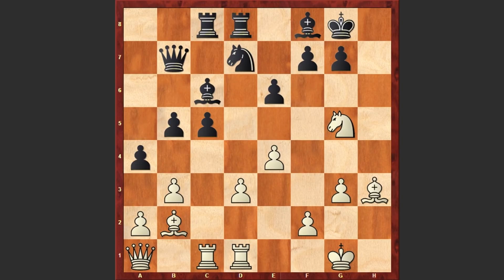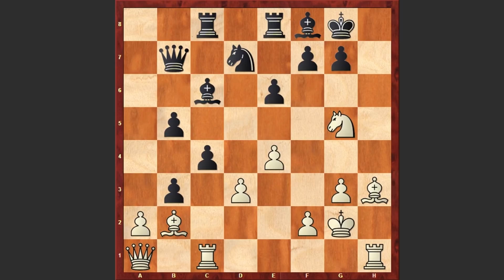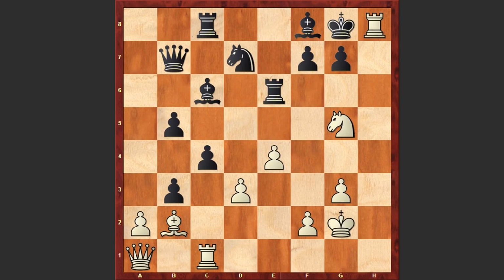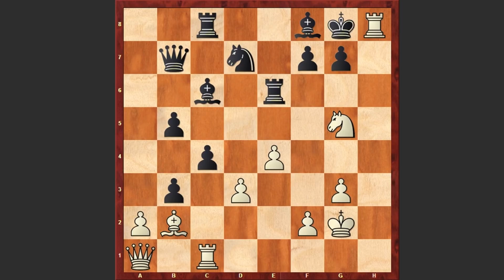Must See! Brazilian Chess Grandmaster Goes For Double Rook Sacrifice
Alexandr Fier (2558) vs Robert Vidal (2428)
43rd Chess Olympiad (2018), Batumi GEO, rd 2, Sep-25
Reti Opening: Reti Gambit (A09)
1. Nf3 d5 2. c4 dxc4 3. Na3 a6 4. Nxc4 b5 5. Ne3 Bb7 6. g3 Nf6
7. Bg2 e6 8. O-O Be7 9. b3 O-O 10. Bb2 c5 11. Qc2 Nbd7
12. Rac1 h6 13. Rfd1 Rc8 14. Qb1 Qb6 15. Qa1 Rfd8 16. h3 Bf8
17. d3 Bc6 18. Ng4 Nxg4 19. hxg4 Qb7 20. e4 a5 21. g5 hxg5
22. Nxg5 a4 23. Bh3 Re8 24. Kg2 axb3 25. Rh1 c4 26. Bxe6 Rxe6
27. Rh8+
 1-0